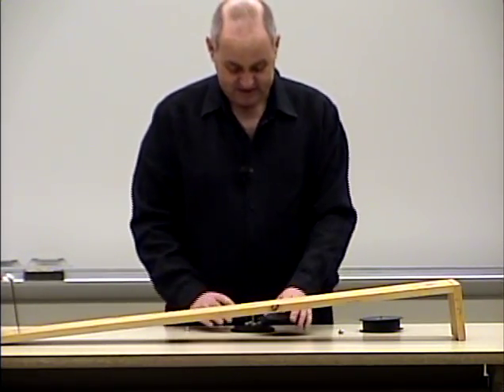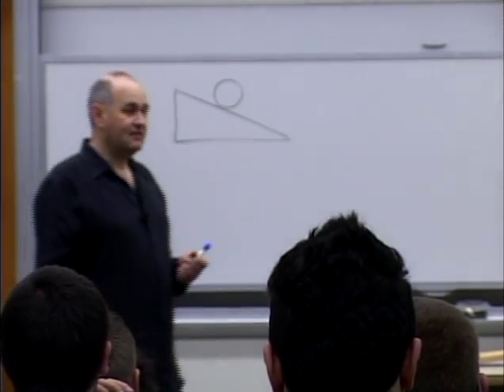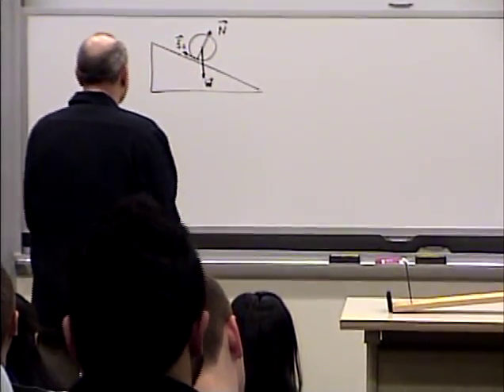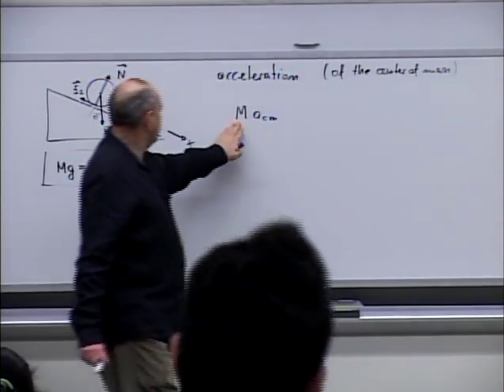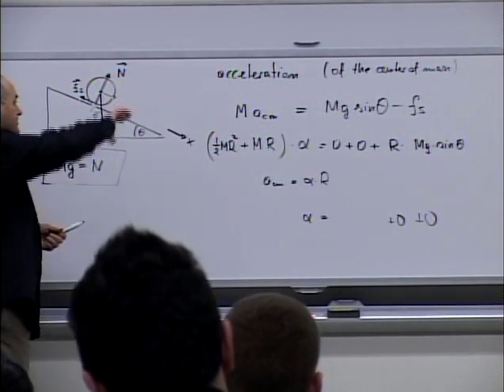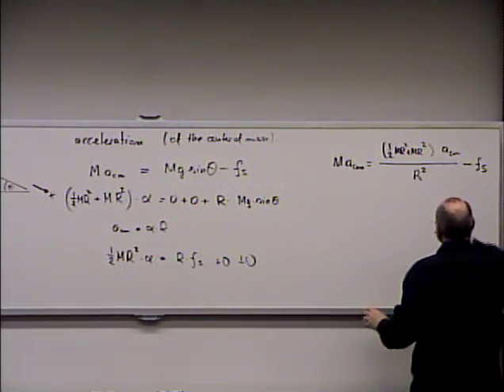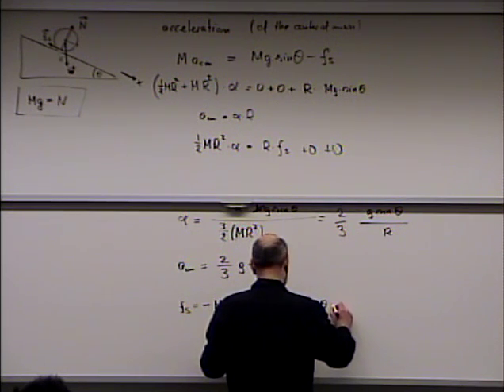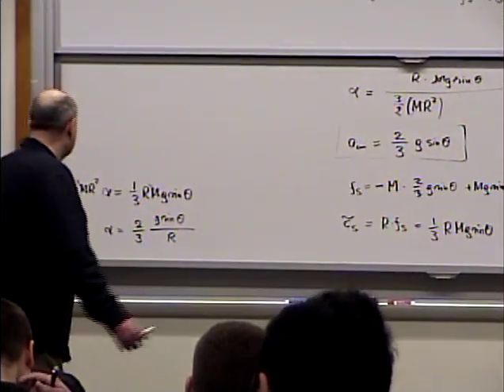Physics 240 - Lecture 37 -Application of Newtons Second Law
Using Newtons second law in motion, Professor Jerzy Wrobel analyzes rolling motion of a rigid body.